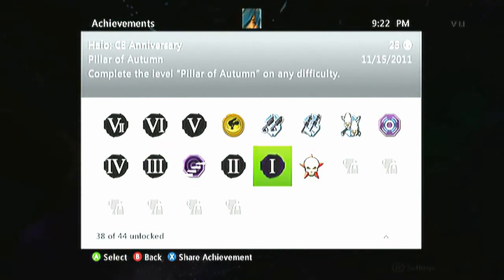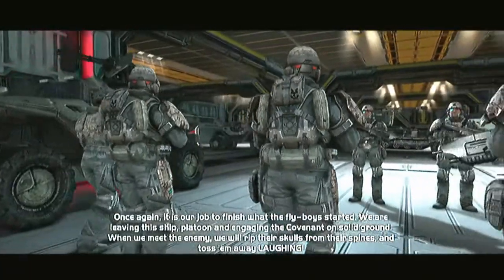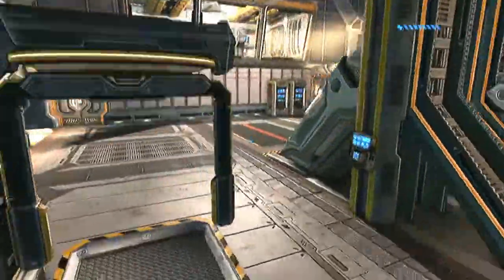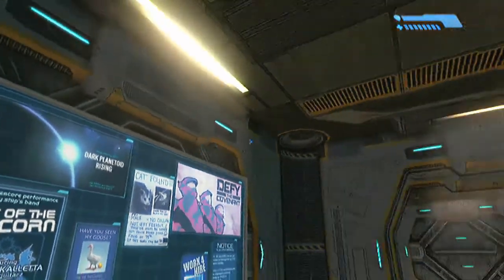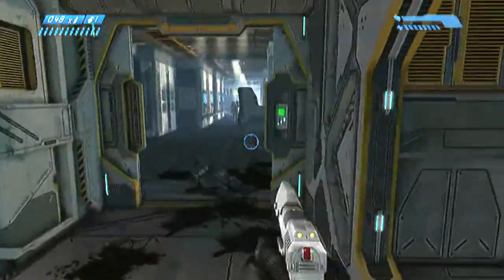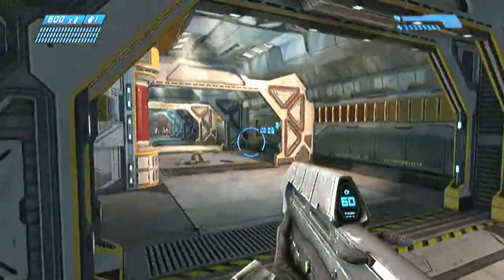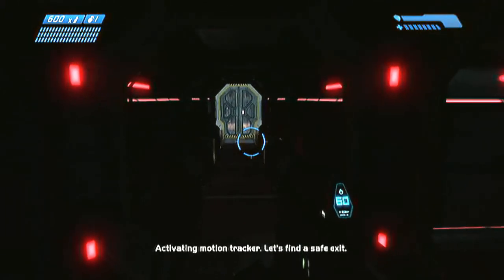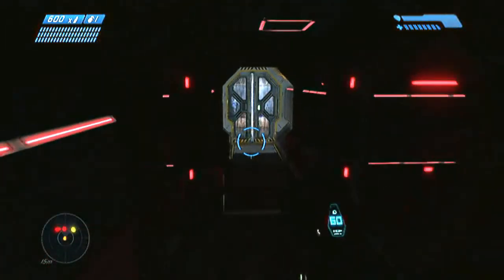Let`s Play Halo Anniversary Mission 1 The Pillar Of Autumn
Walkthroughs, Skulls, Terminals, Achievements